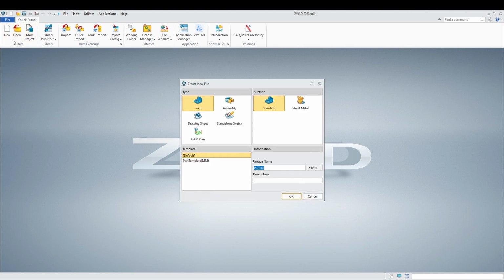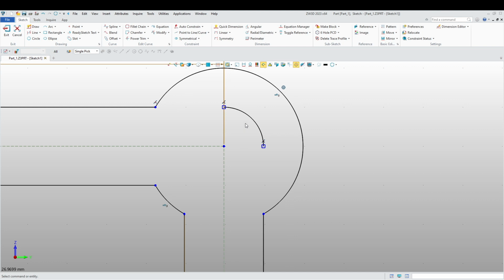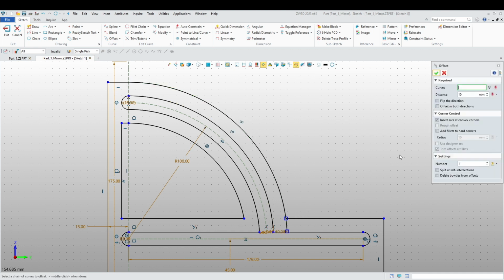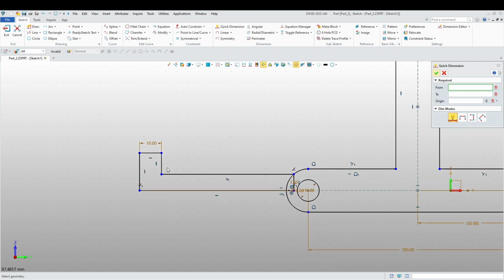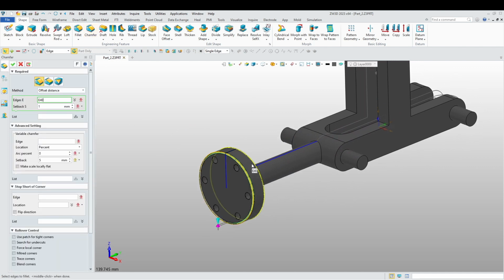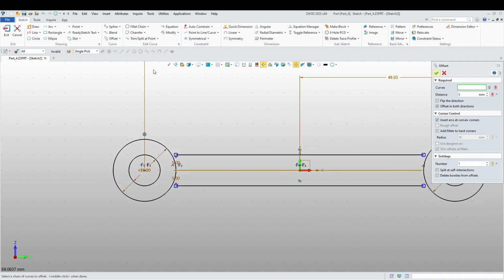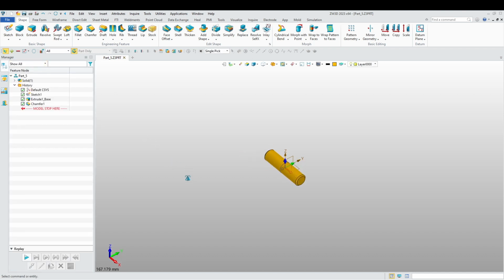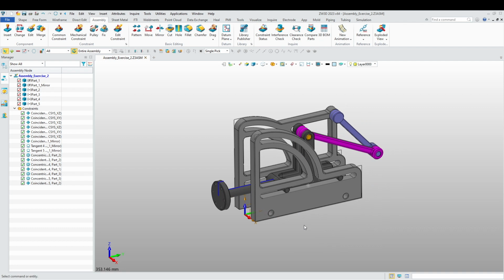ZW3D Tutorial - Assembly Modelling - Exercise 2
Assembly Exercise 2, consists of 5 parts and 3 components.

This exercise is divided into 6 chapters. Please feel free to jump through what interests you most.

0:00 - Intro
1:40 - Part 1 and Mirror
22:50 - Part 2
34:00 - Part 3
40:05 - Part 4 & 5
49:55 - Assembly Modelling